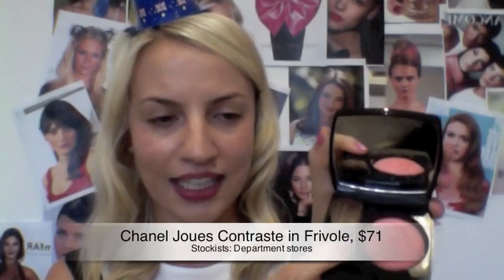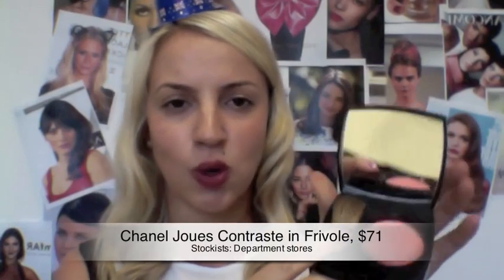The Week in Beauty 25th January 2013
A wrap-up of the week in beauty at PRIMPED HQ, a week dedicated to the best in Australian beauty. From the best Australian beauty brands and products, to Michelle Obama's new bangs, see what we're loving right now.